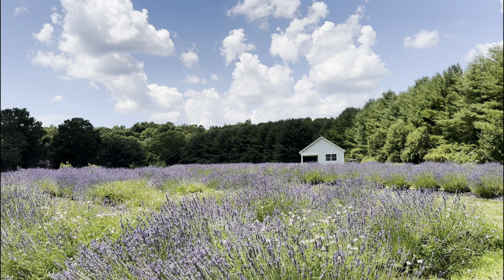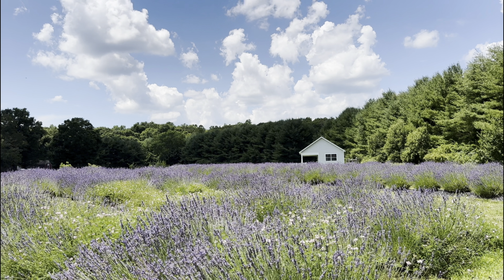Beautiful & fragrant lavender field in Connecticut | Lavender Pond Farm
~ Lavender Pond Farm ~
Killingworth, Connecticut